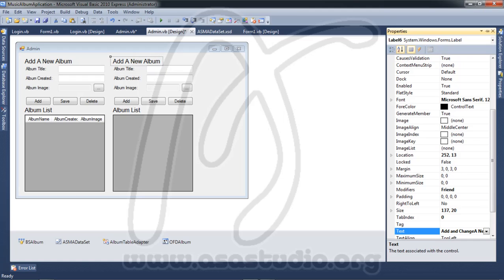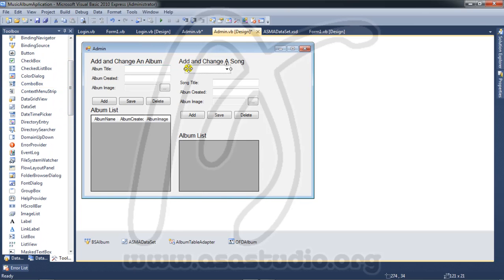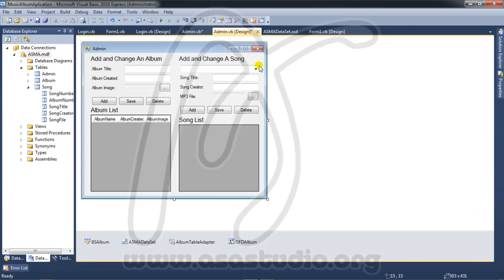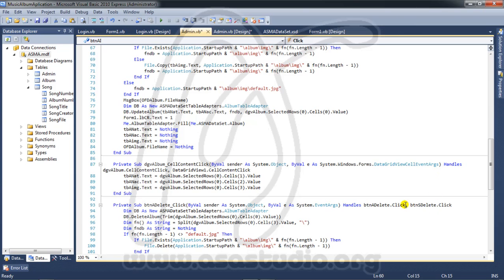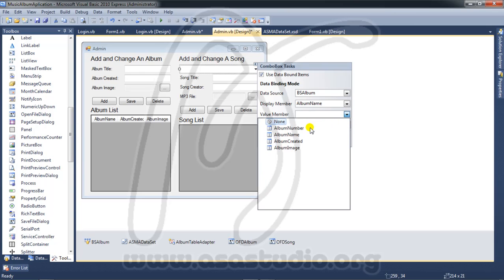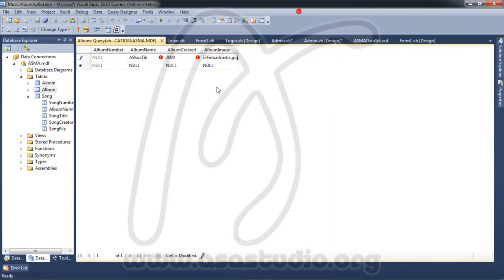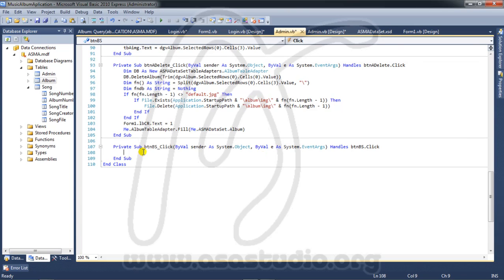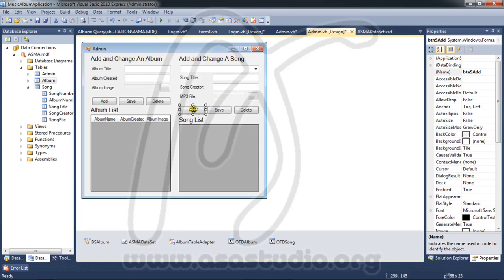Create Music Application, 16, Prepare to Adding Song, Database and Visual Basic 2010